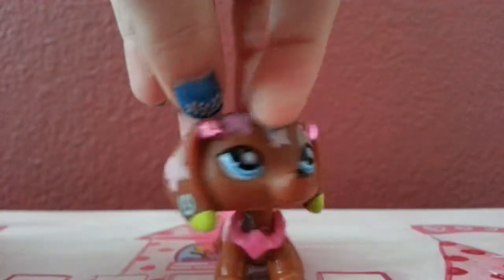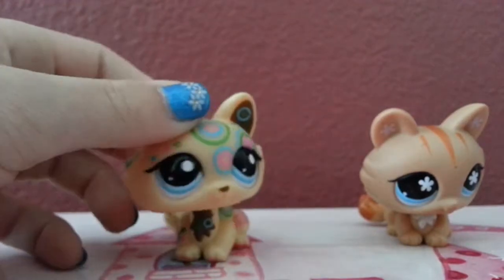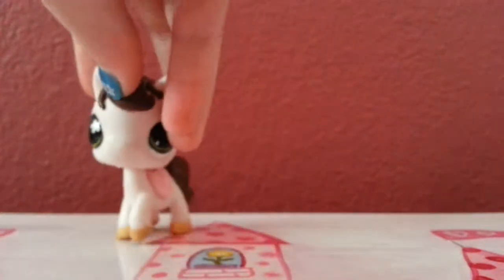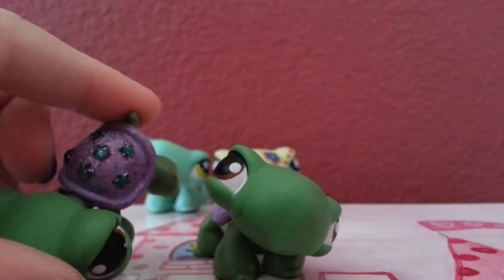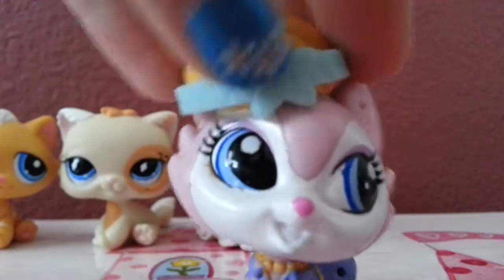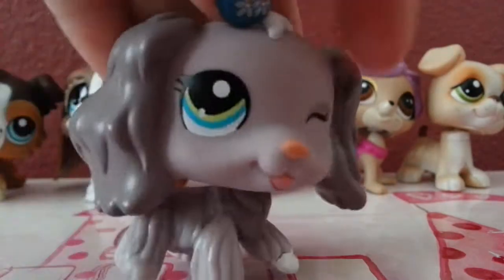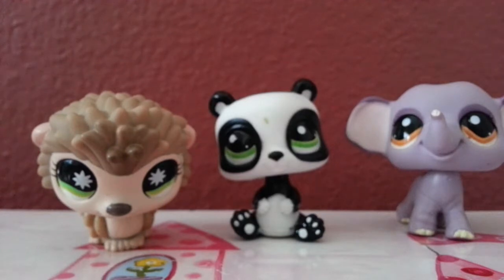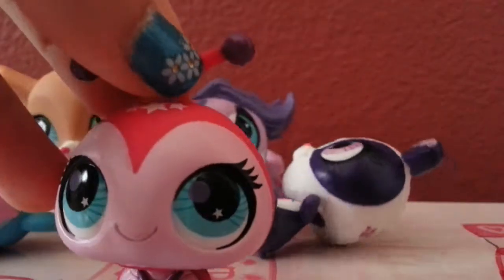LPS My Collection Video part 1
Enjoy and this is not to brag.
LPS Awesome 29